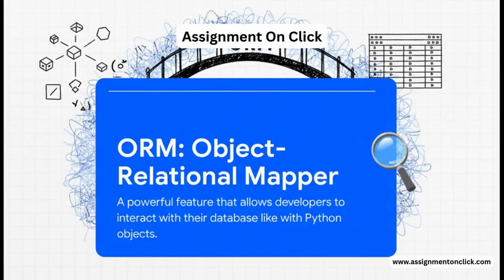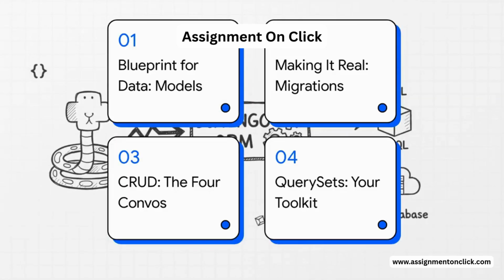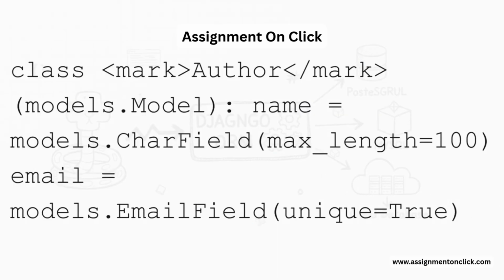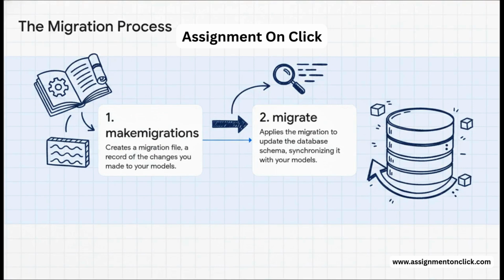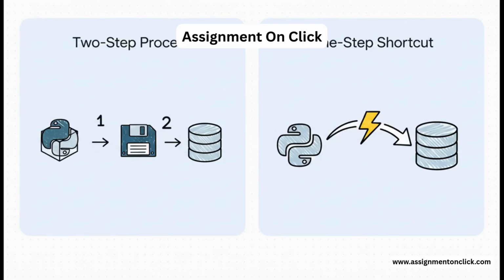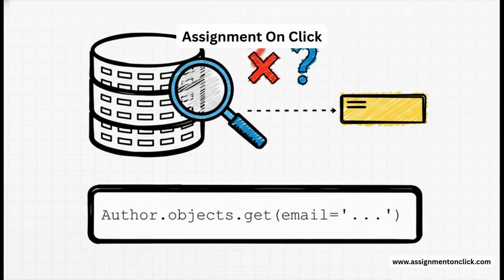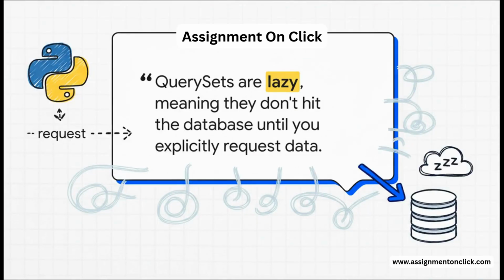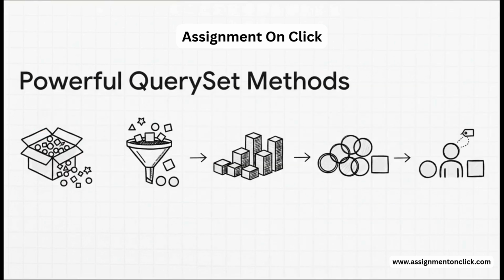Django ORM Explained | Working with Models & QuerySets (EP 07) | Assignment On Click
🚀 In this episode (EP 07), we explore Django Models and the ORM, one of the most powerful features of Django for building scalable web applications.

This tutorial explains how Django’s Object-Relational Mapper (ORM) allows developers to work with databases using Python objects instead of writing raw SQL. Whether you are a beginner or improving backend skills, this video helps you understand practical Django database workflows.

🔹 What You’ll Learn:

✔️ How to define Django Models
✔️ Understanding model fields and relationships
✔️ Using migrations to create database tables
✔️ CRUD operations using Django ORM
✔️ QuerySets explained (filter, get, order_by, annotate)
✔️ Real-world ORM examples for clean backend code

🎯 Why This Matters:

Django ORM simplifies database interaction, improves development speed, and keeps projects maintainable following the DRY principle.

🎧 Episode: EP 07 – Working with Django Models & ORM

Assignment On Click, we make learning simple, practical, and accessible for everyone. Our channel is dedicated to exploring a wide range of topics, including Software, Programming Languages, MATLAB, Power BI, Data Science, and many more essential tools that help students, professionals, and enthusiasts upgrade their skills.